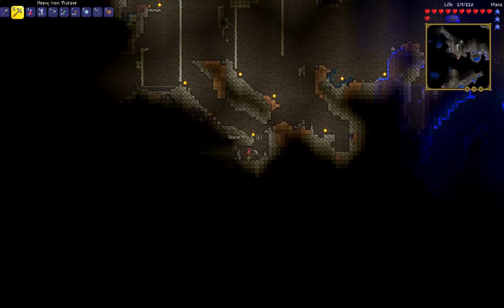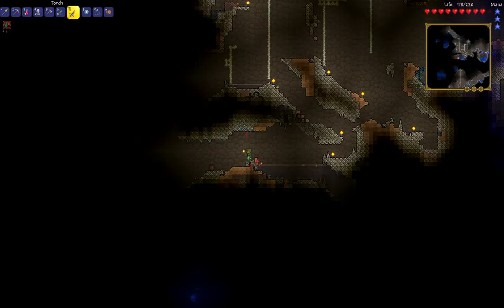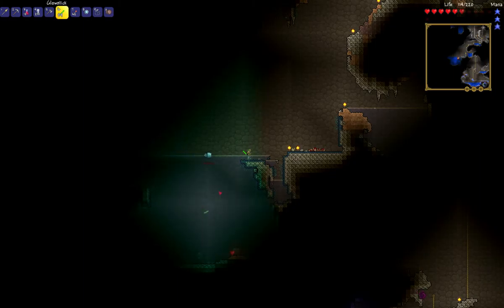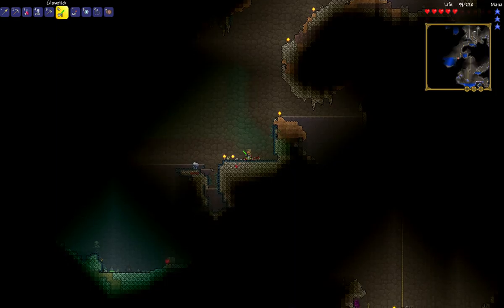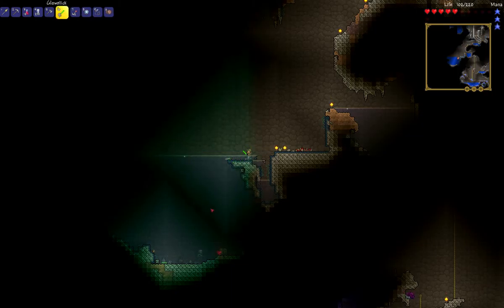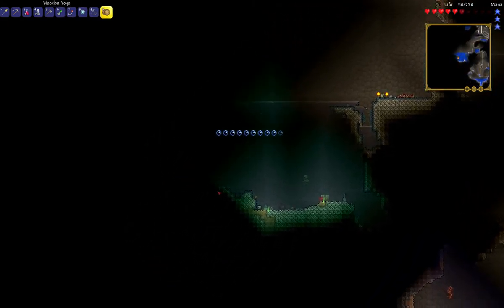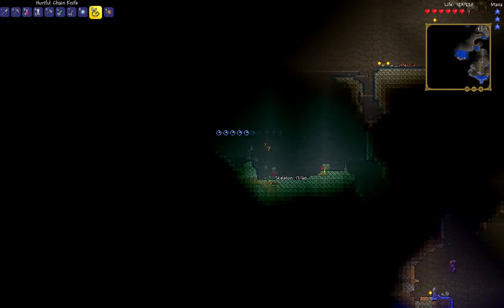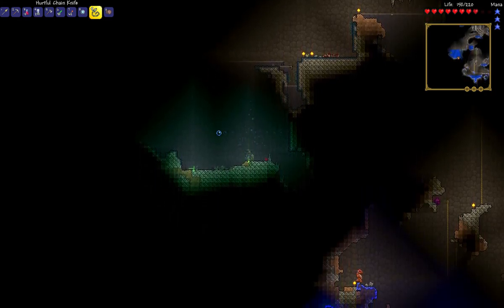Terraria Hurtful Chain Knife Playthrough Episode 16 Underground Biome PC Gameplay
View Our Channel To See More Cool Gaming Videos